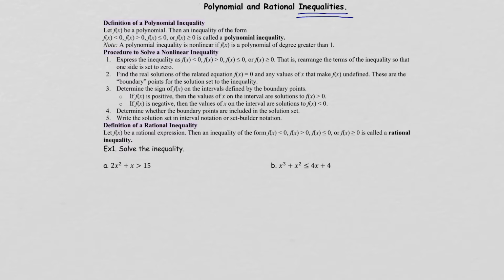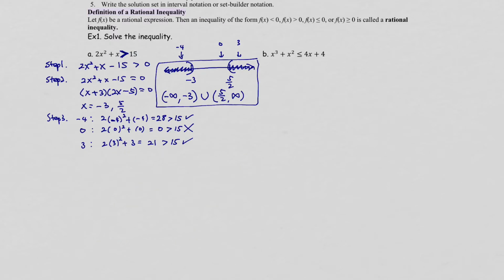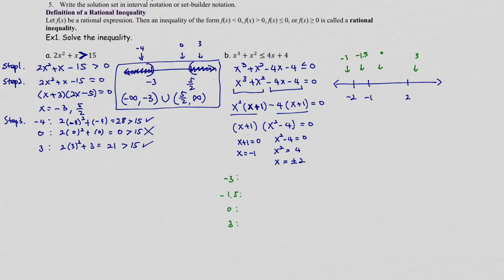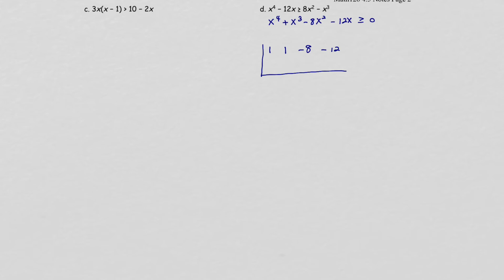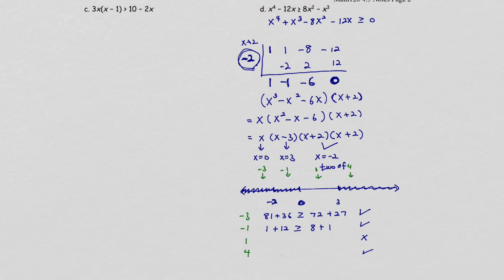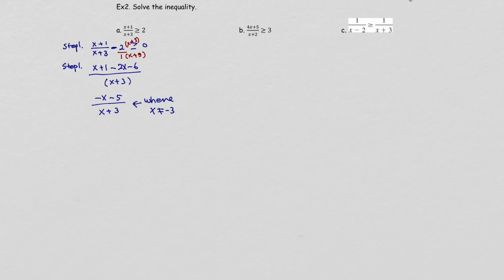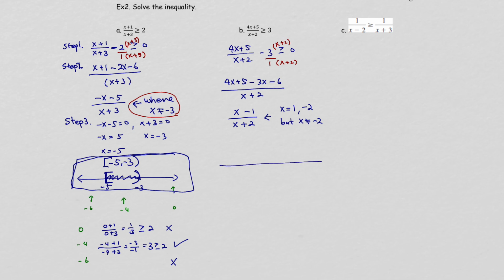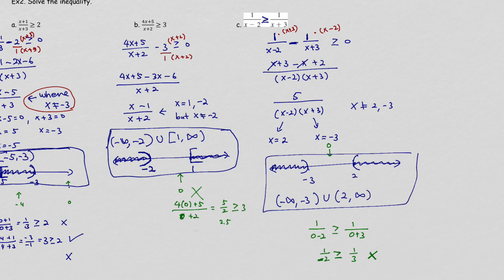Math126 Polynomial Rational Inequalities